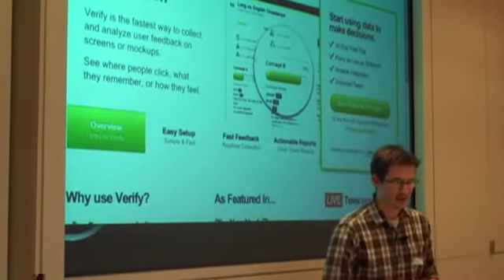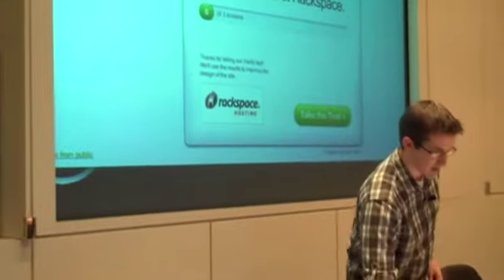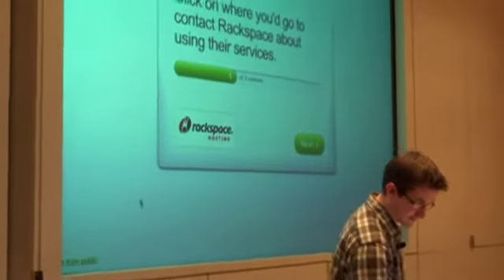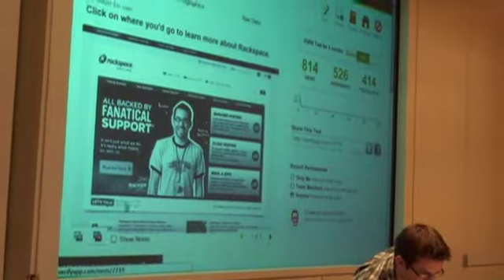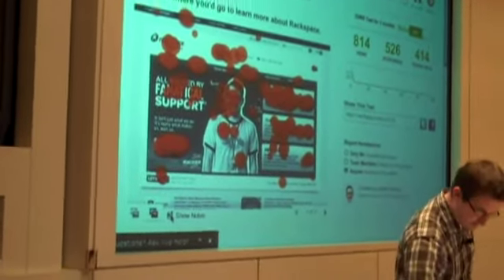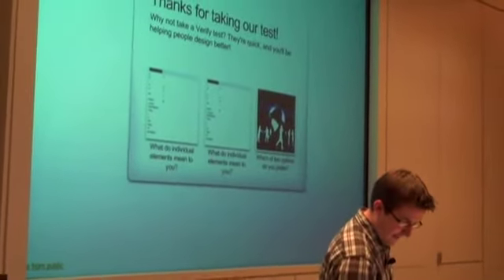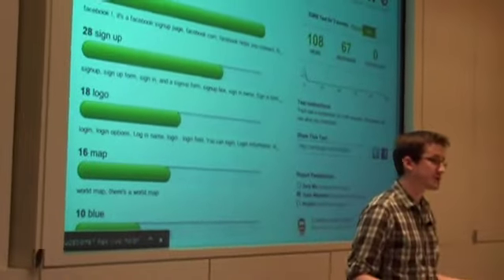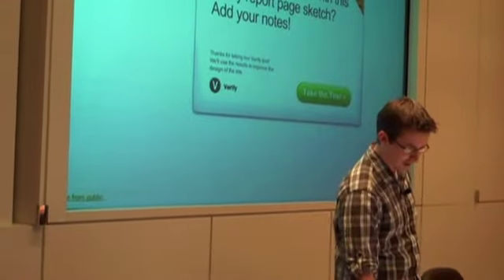Verify - Demo At Silicon Valley New Tech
Verify is a new way to get quick feedback on product design. Created by the folks behind Zurb.com, Verify focuses on getting quantifiable data to back design decisions. The tool is easy to use, reasonably priced, and solves a great use case for startups. Verify presented at the February 2011 SVNewTech meetup.